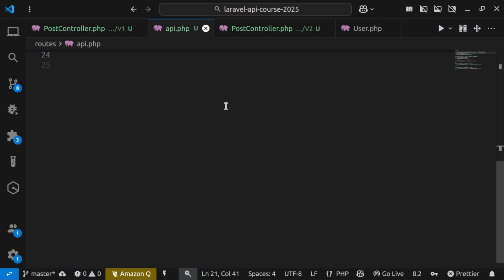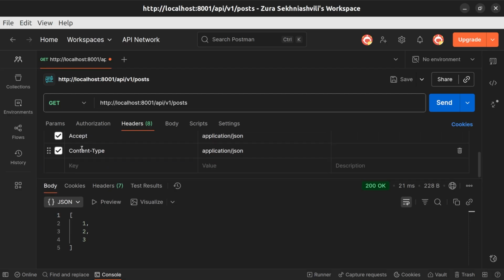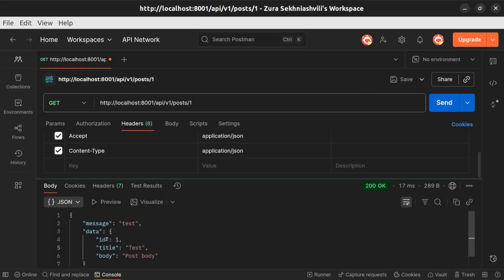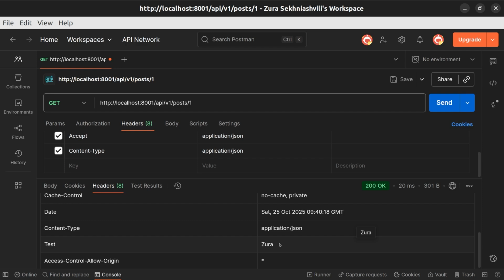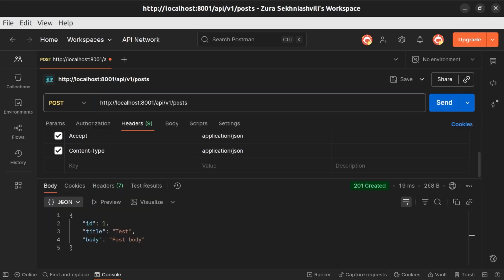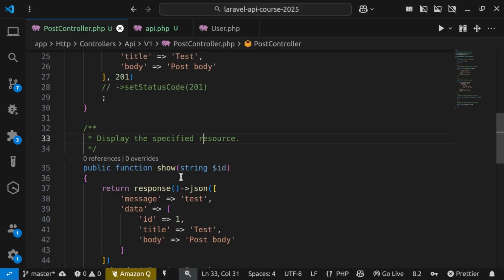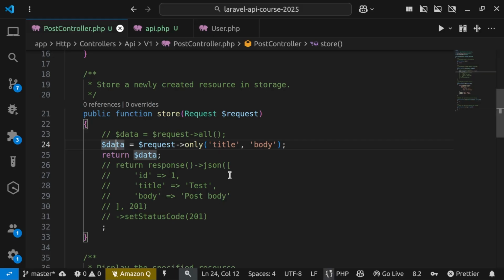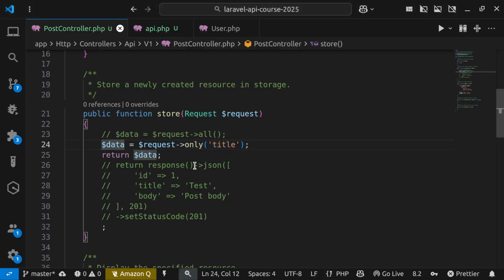11 JSON Request & Response